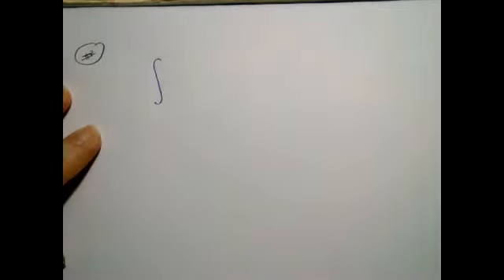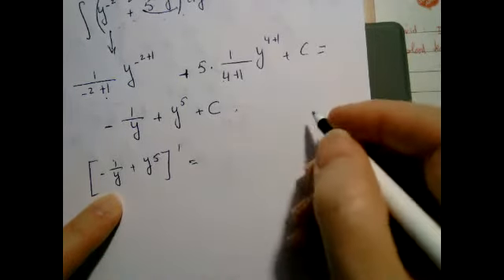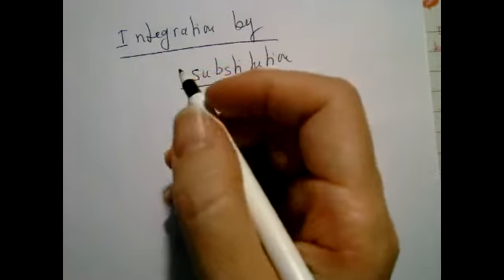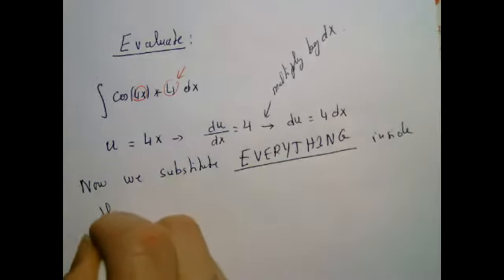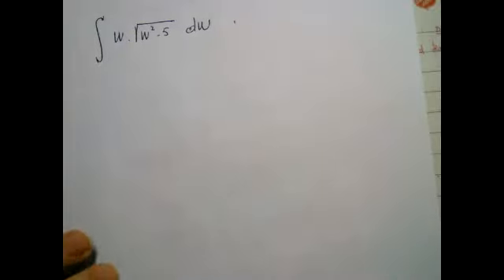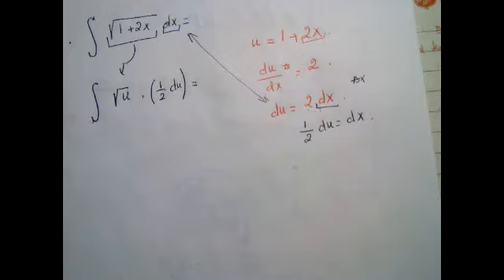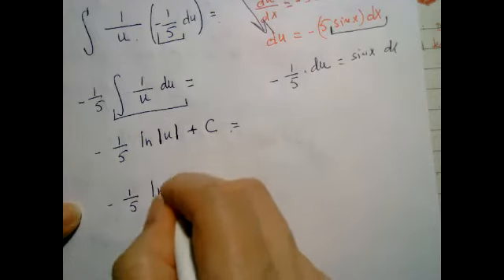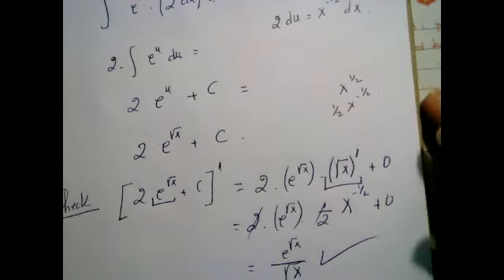January 12, 2021MA164